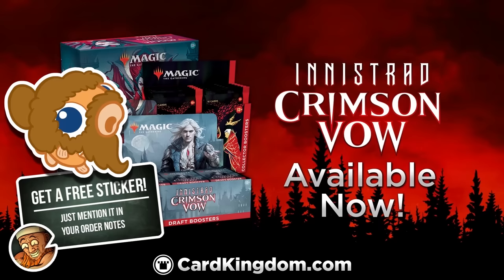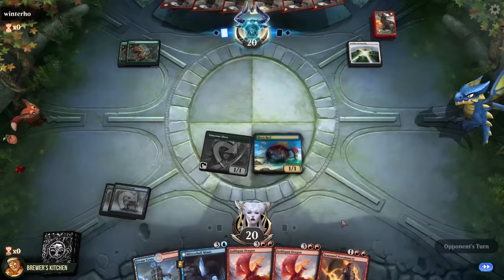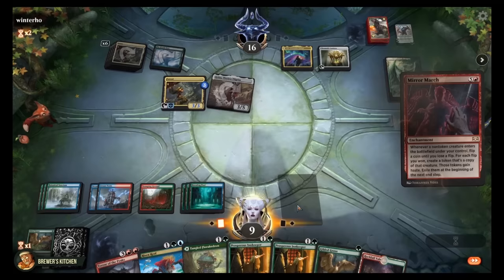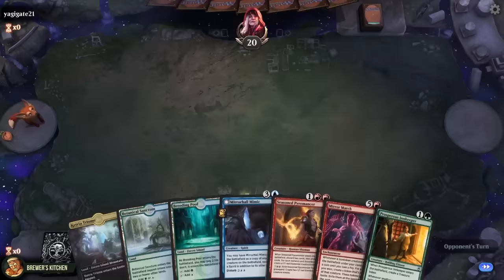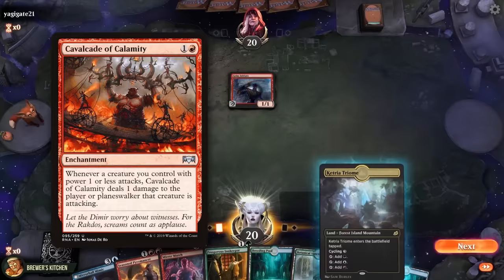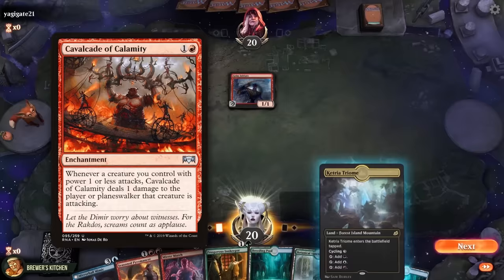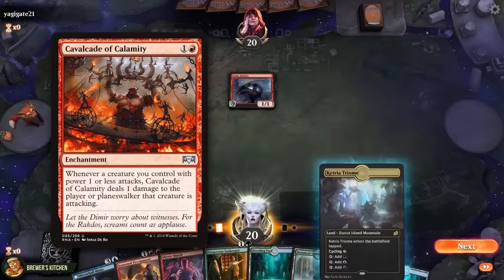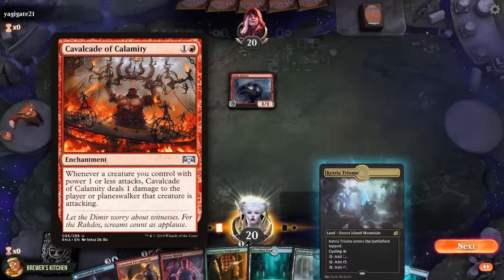I Spent 11 Hours Flipping Coins ... and This Happened | Brewer's Kitchen